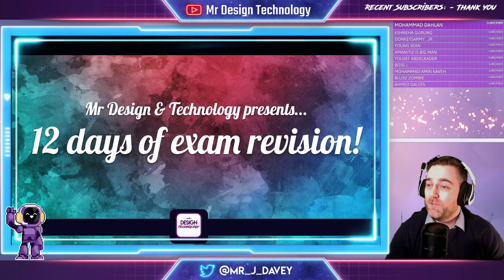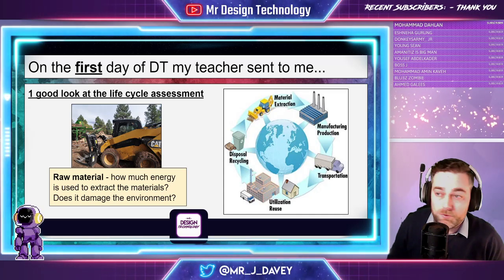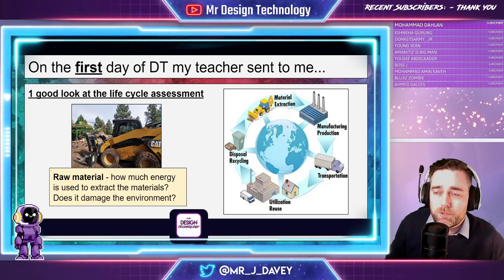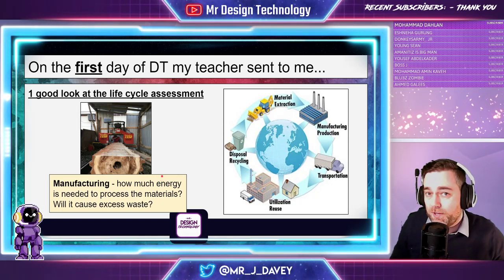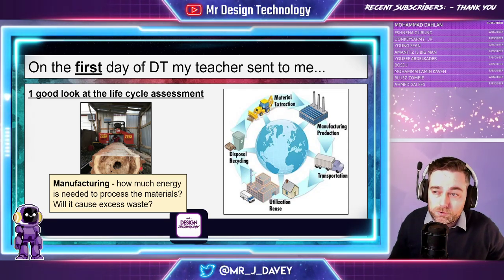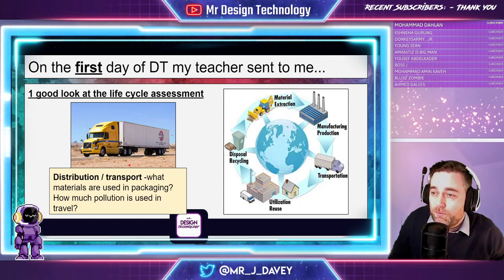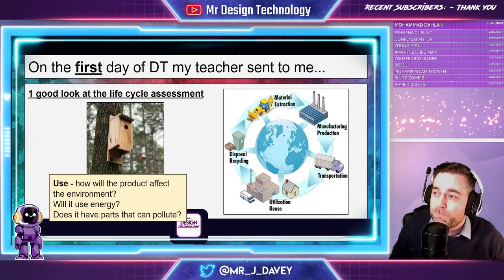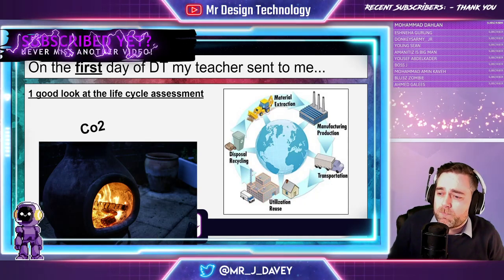The twelve days of DT *1st day of DT*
The twelve days of Chris... DT are here! Twelve solid packed revision support for all of your DT G.C.S.E Revision needs.

Watch em!
Jot your revision notes down!
Cover - test - repeat!

Day 1 - the first day of DT!